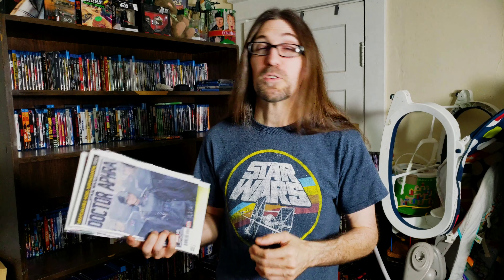Pickups Catch Up Part 4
More Pickups. Almost Caught Up.